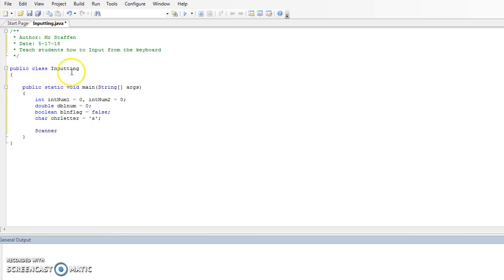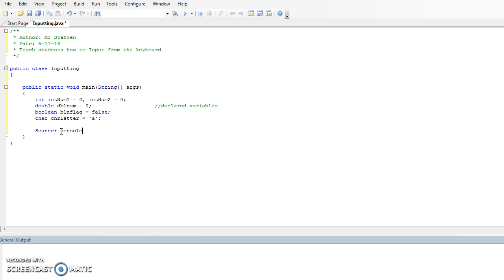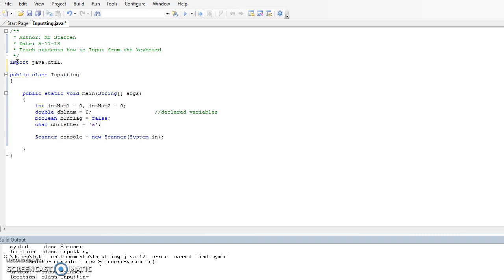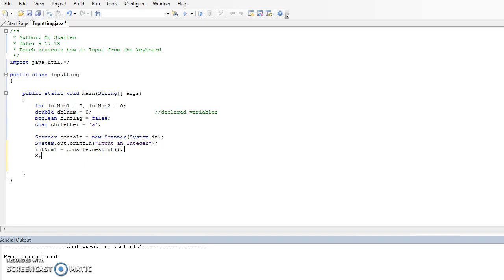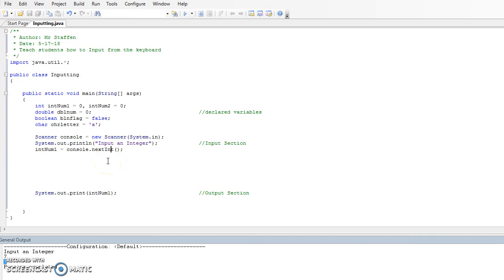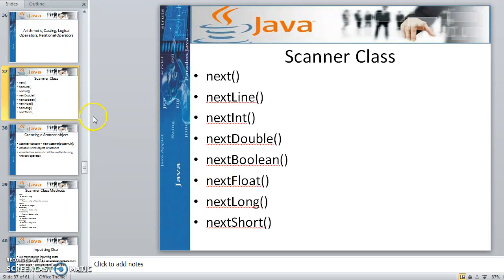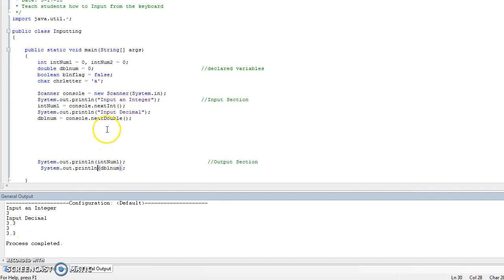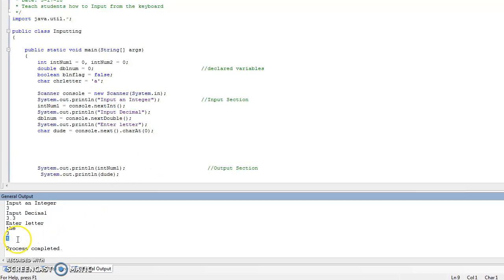Unit1 Part 4 Scanner Inputting